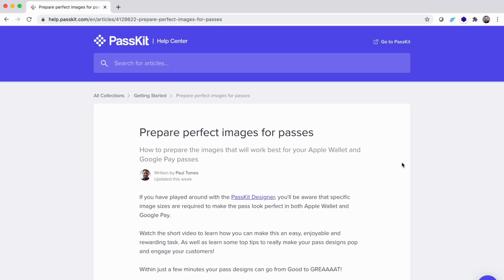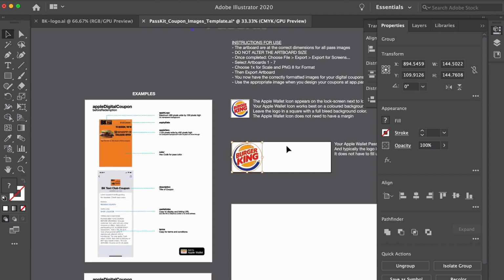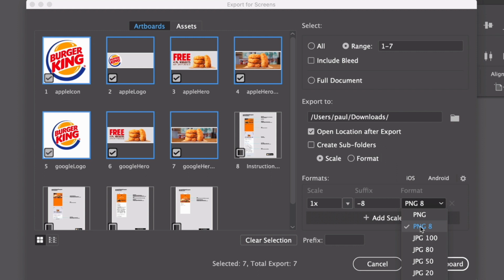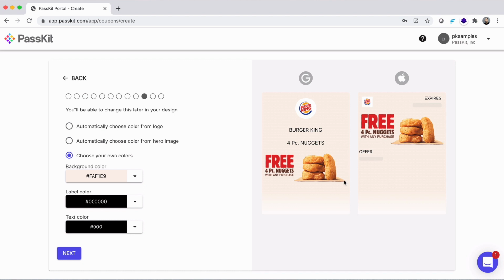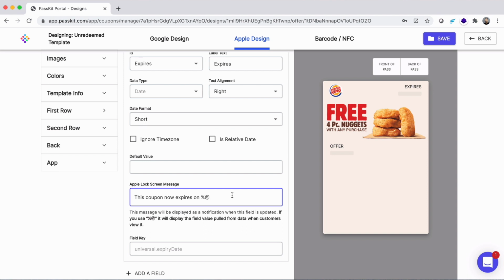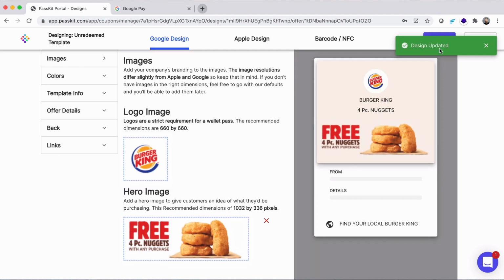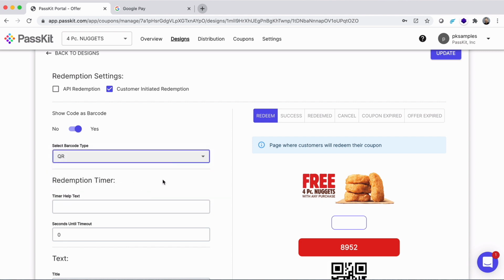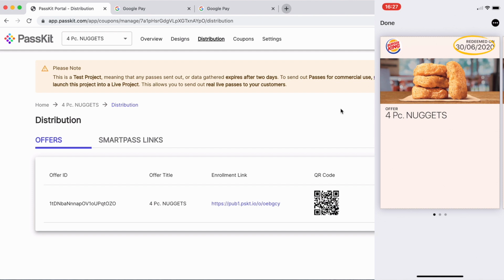How to design amazing looking digital coupons for Apple Wallet and Google Pay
This video will show and teach you how to design incredible looking digital, contactless coupon for Apple Wallet and Google Pay without any coding skills.

You can do the same by signing up to an account

Chapters
The Illustrator Template
Apple Wallet Lockscreen Logo
Apple Wallet Logo
Apple Wallet Stripe (Hero) Image
Google Pay Logo
Google Pay Hero Image
Export Artboards for screens
Log into PassKit
Previewing your initial design
Optimising the design
Set up the Apple lockscreen mesaages
Using Chrome to preview your Google Pay passes
Adding links to Google Pay passes
Adding a link to an app on Apple Pay passes
Adding other links on Apple Pay Passes
Designing the Redeemed state
Adjusting the redemption settings
Adding the redemption link to the pass
Testing the experience on desktop
Testing the experience on phone
Last minute adjustments
Testing again before going live